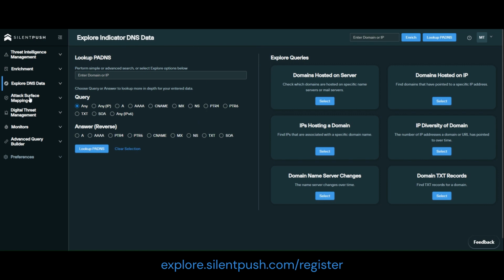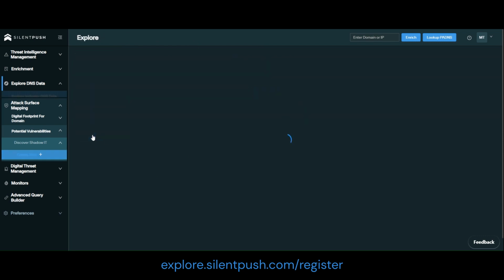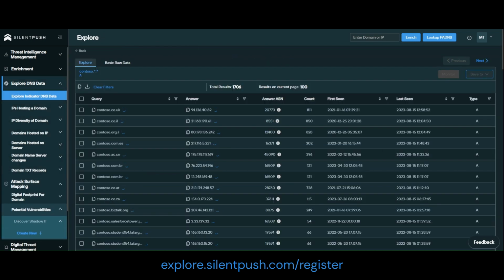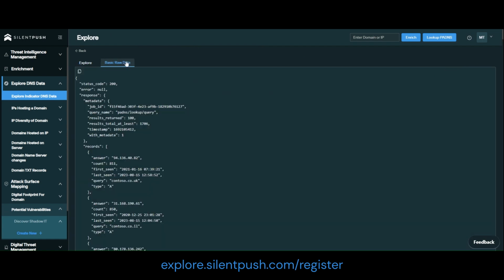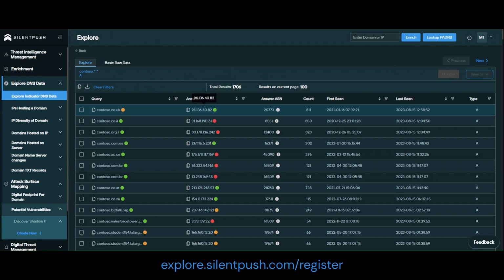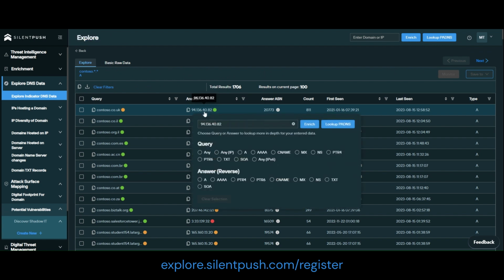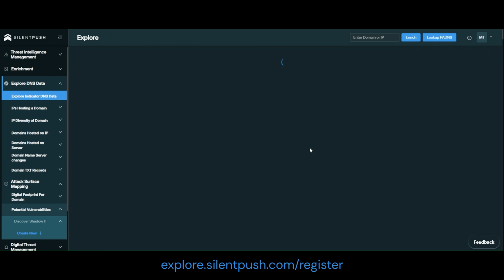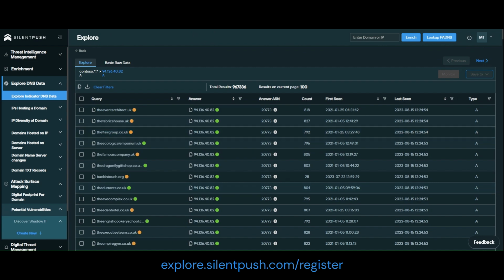Obtain a list of third party services per domain to stop a subdomain takeover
Here's how to use the free Silent Push Community Edition to obtain a full list of all third-party services associated with a domain.

+++ SILENT PUSH COMMUNITY EDITION +++

Silent Push Community Edition is a free threat intelligence and brand impersonation defence platform, featuring 100+ granular lookups, queries and advanced DNS tooling that provides brands and security teams with the most comprehensive view of the Internet available anywhere in the world.

Silent Push performs daily scans of the Internet's entire IPv4 range, collects the data and aggregates every single DNS record, domain, IP and URL with enriched data, risk scores and diversity information.

- Brand impersonation detection
- Dangling DNS protection
- Subdomain enumeration
- Domain/DNS takeover defence
- Open directory scanning
- Forward and reverse DNS lookups across billions of IP and domain observables
- 70+ enriched data categories with metadata and hash values for each IOC